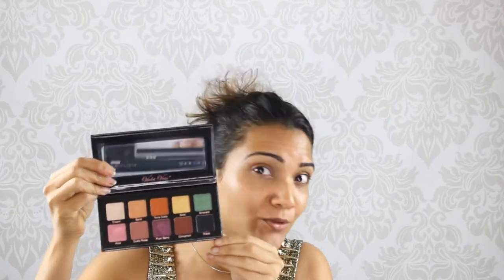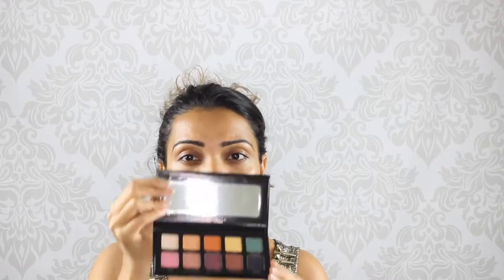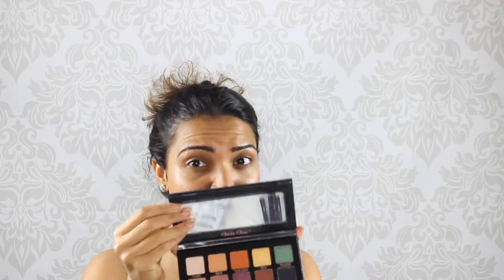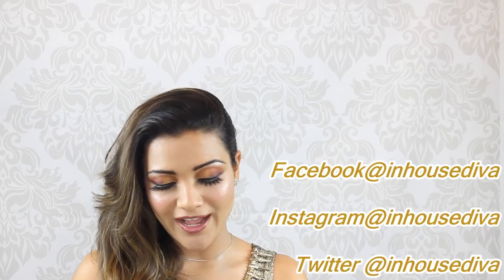Unboxing boxy charm is so much fun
This video talks about all the product in this September boxycharm box.
I personally love this subscription box and it has great variety and a amazing products.My boxy charm included the following products:
1.Violet Voss - Essentials - Eyeshadow Palette - 10 pan
2. Dr. Brandt - Hydro Biotic Recovery Sleeping Mask
3. Hank & Henry Blickity Black - Liquid Liner
4. MODA - Pro by Royal & Langnickel 5 PC Eye Kit
5. Billion Dollar Brows - The Microblade Effect: Brow Pen

This is a must buy subscription box.
or can use this link at checkout:
gitika-XYLTLUIT

Love,
Inhousediva